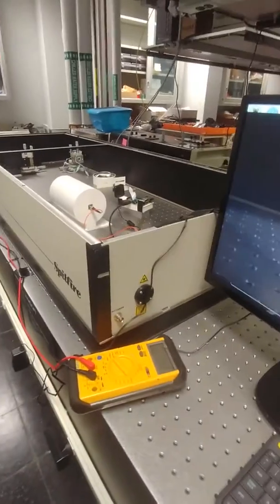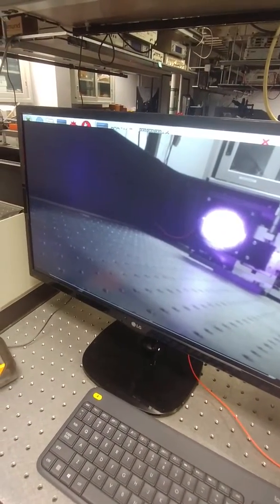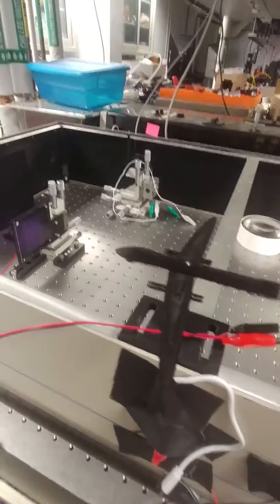Laser Power Beaming drone model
Demonstration showing how LPB could be used to power drones.
Research at NJIT ADDLAB/FEDSLAB Newark NJ